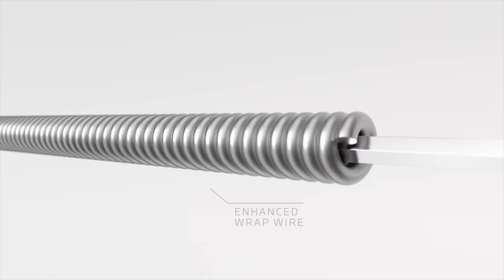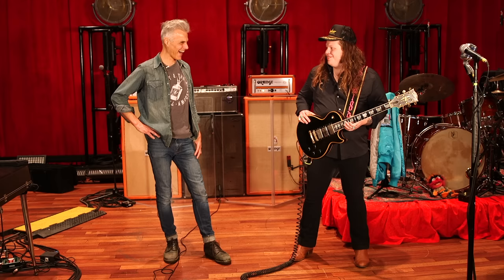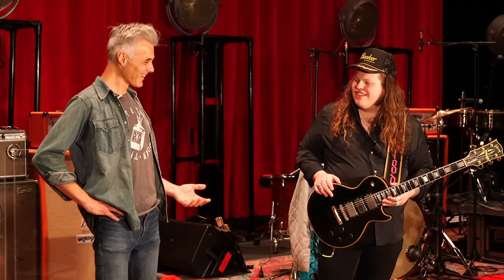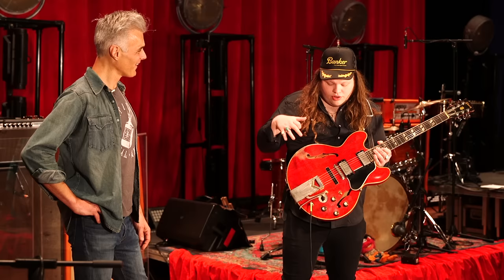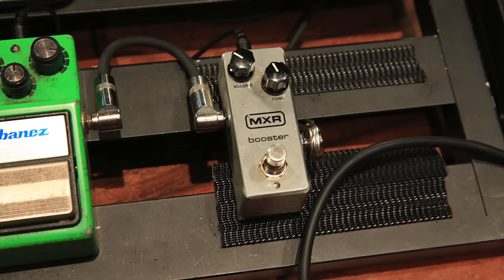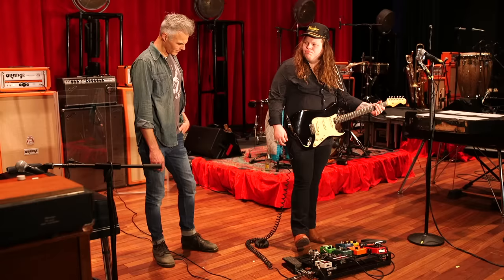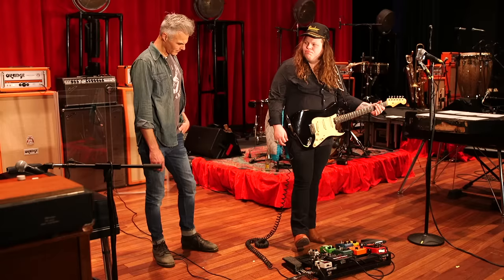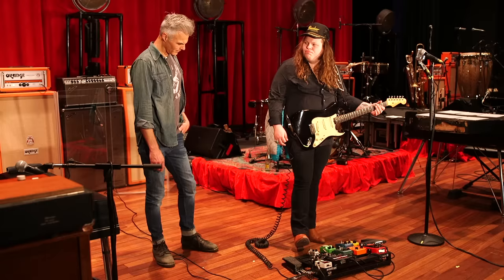Rig Rundown: Marcus King [2022]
Since Marcus King’s previous Rig Rundown in 2017, he’s made two albums—produced by the Black Keys’ Dan Auerbach—and scored a Grammy nomination. He’s also busted out his own signature Orange amp with an allusive name, and upped his profile, stepping from clubs to big halls. Not bad for a North Carolina kid with blues in his bloodline.

And, really, not entirely unexpected. King hit the scene in his teens as a full-blown virtuoso, playing club gigs at night and going to high school by day. He was initially championed by Warren Haynes, who was so impressed that he released the Marcus King Band’s 2015 debut, Soul Insight, on his Evil Teen Records label. And then the hard-playing young roots genre-blender rode that wind under his wings.

Before his September 29 gig at Nashville’s Ryman Auditorium, touring behind his recent release Young Blood, he entertained PG’s John Bohlinger—with some help with the details from guitar  tech Cody Bates—with a close-up look at his current touring rig. Dig in!

00:00 - D’Addario DS XS Strings
00:15 - Marcus King Intro
01:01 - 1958 Gibson Les Paul Custom
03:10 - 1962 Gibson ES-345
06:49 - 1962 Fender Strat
08:05 - Marcus King's Pedalboard
17:29 - Marcus King's Orange MK Ultra & 1968 Fender Bandmaster
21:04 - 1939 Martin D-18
22:27 - Gibson Marcus King Signature ES- 345 Custom